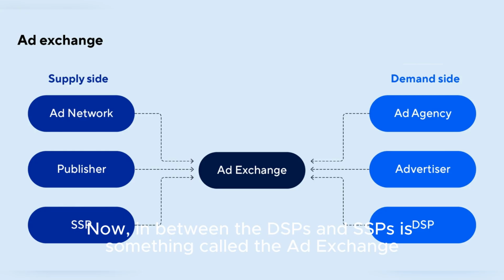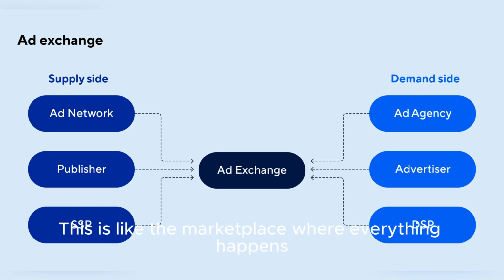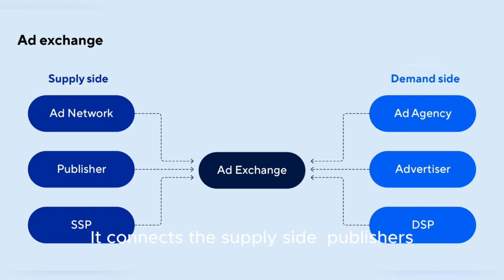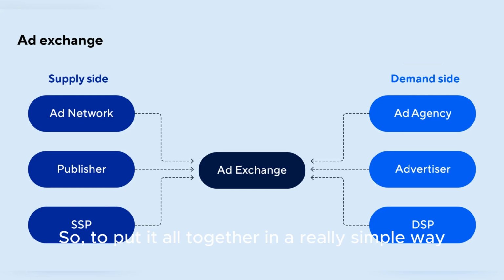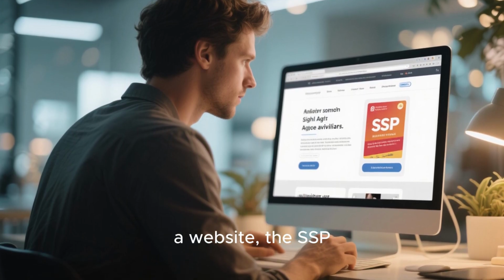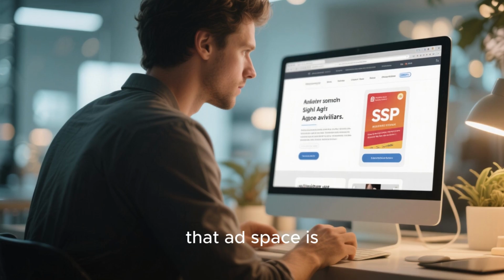What is Programmatic Advertising? (RTB, DSP, SSP, and More Explained) 📊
Want to understand how modern digital ads are bought and sold automatically? This video breaks down programmatic advertising — the technology-driven way advertisers reach their audiences in real-time.

📌 In this video, you’ll learn about:

What programmatic advertising is and why it matters

Key components like RTB (Real-Time Bidding), DSP (Demand-Side Platform), and SSP (Supply-Side Platform)

How advertisers and publishers connect through automated platforms

Benefits of programmatic ads over traditional advertising

Examples of programmatic ads in action

Whether you're a marketer, business owner, or just curious about digital advertising, this video makes complex concepts easy to understand.

for more marketing and tech insights!